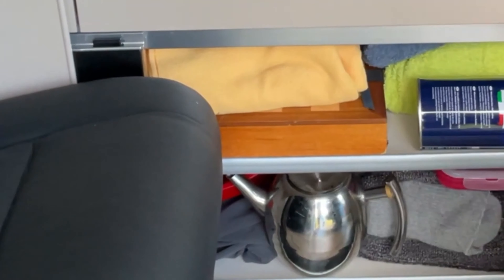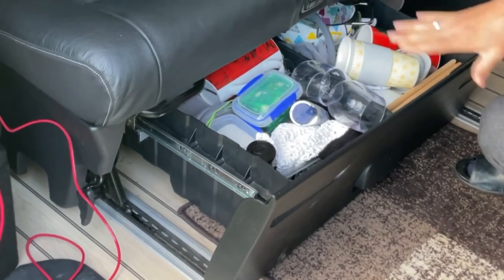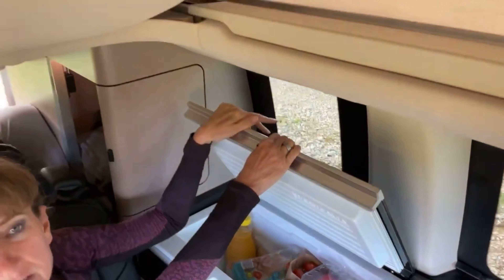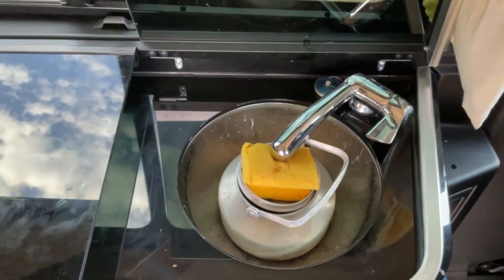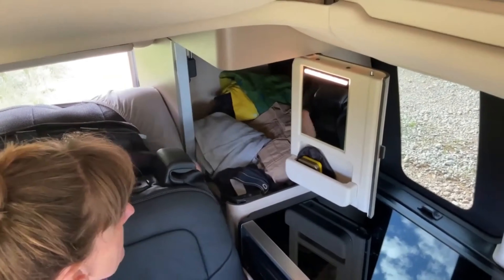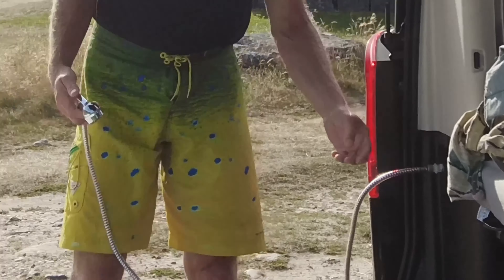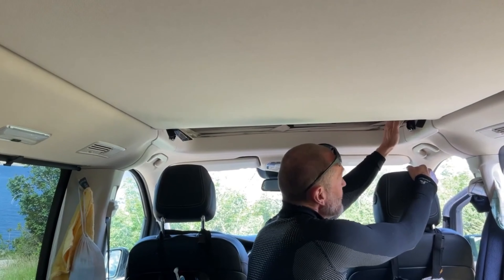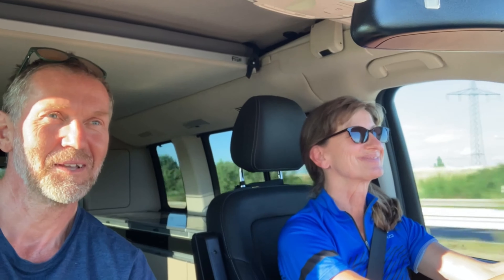Wir verkaufen unseren Marco Polo - nun doch in Deutschland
Der Verkauf in den USA war leider nicht möglich - daher wird der Camper jetzt nach Deutschland verschifft und dort verkauft...